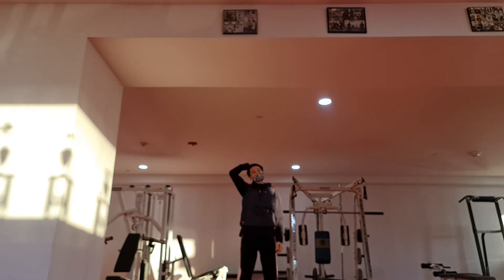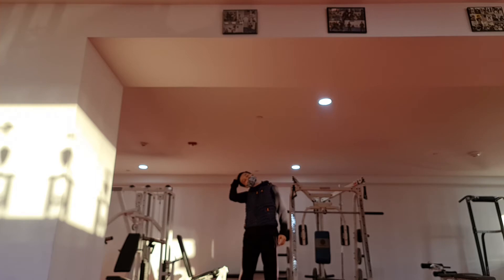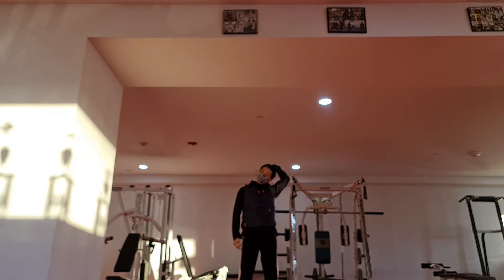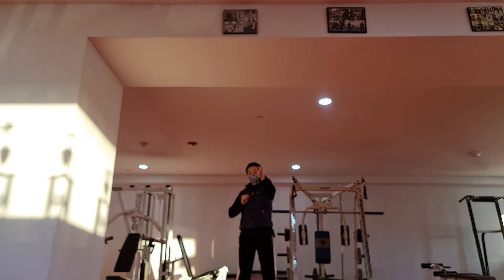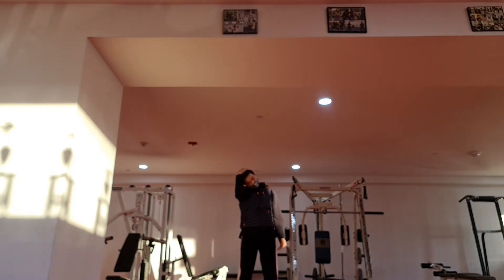Neck stretching.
stretching neck